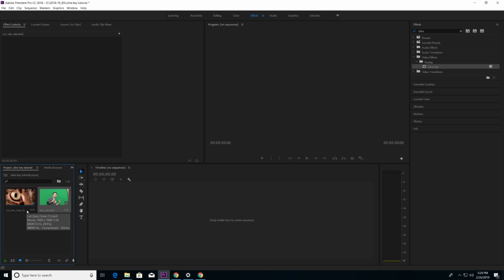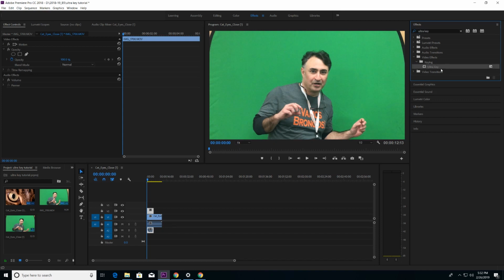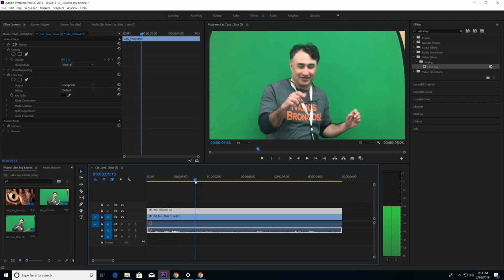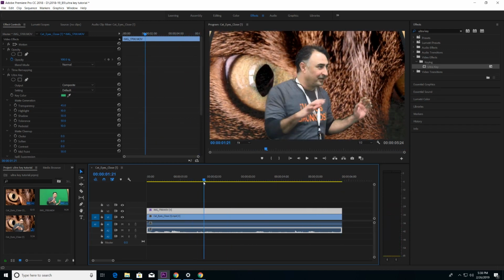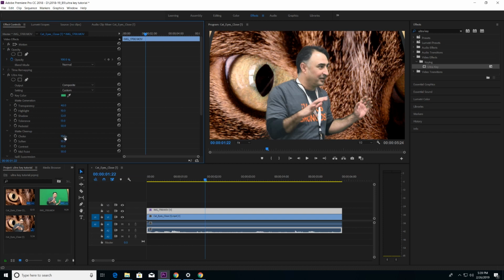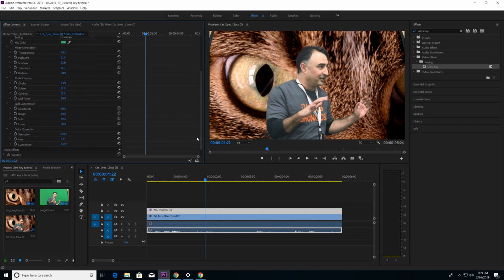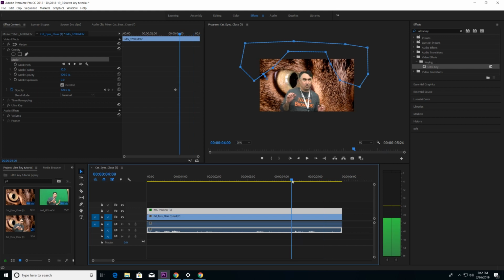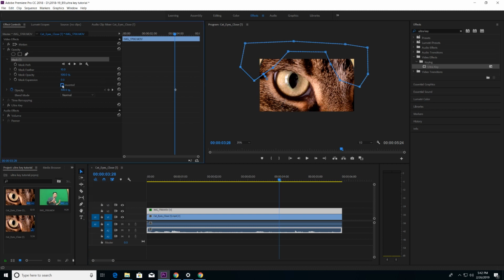Chroma Key Tutorial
Chroma Key tutorial for FDHS Video Studio Fundamentals class.